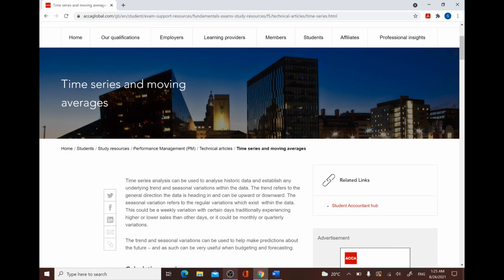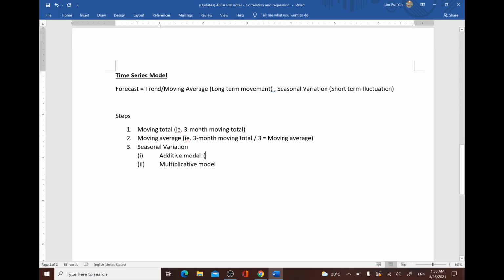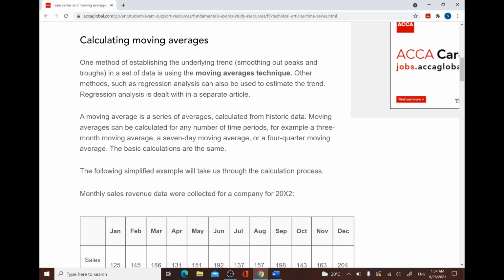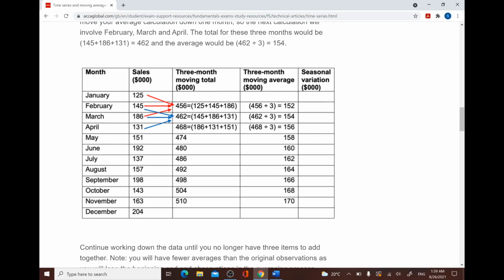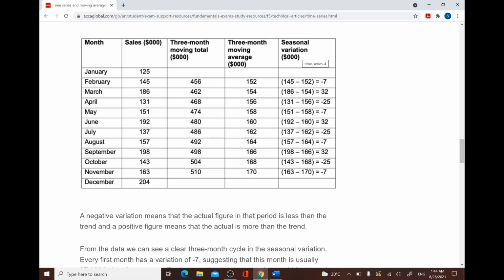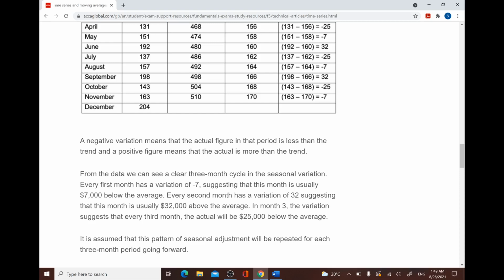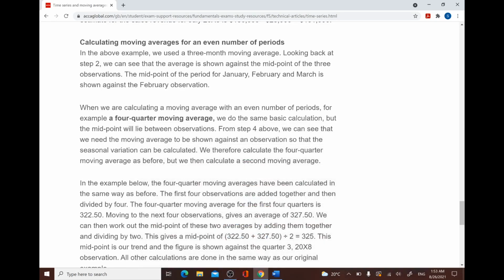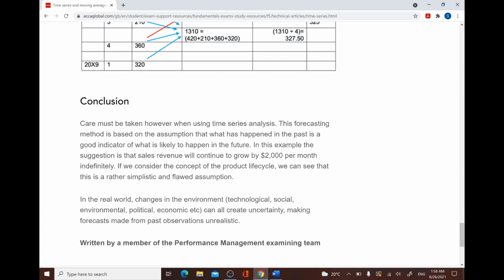Update on ACCA PM exam for Sept 2021 and onwards: Time Series and Moving Average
This update has just been published by ACCA for the September 2021 exam. Very likely to appear in the next exam.